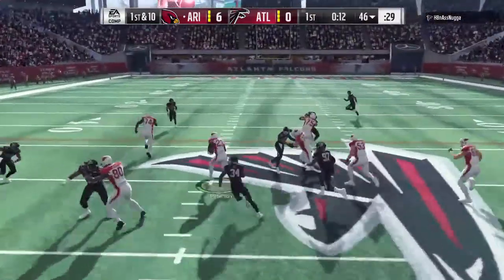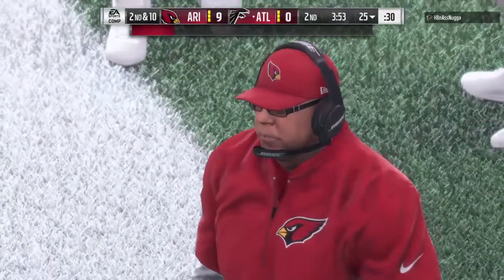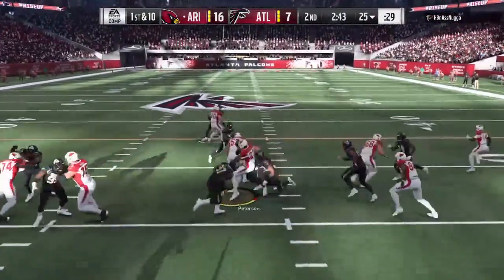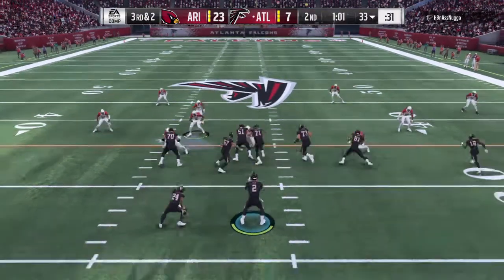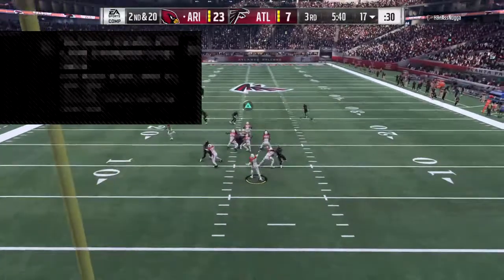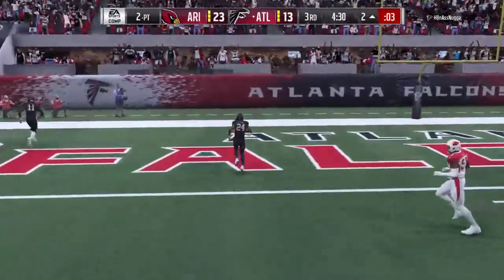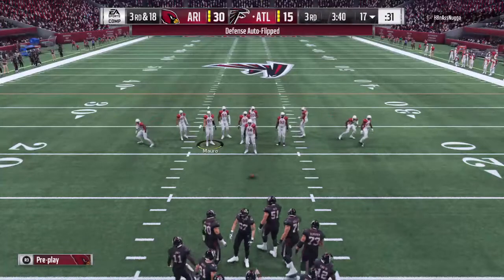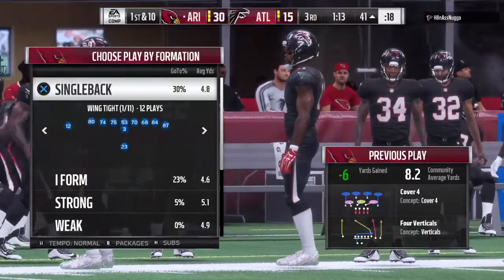caneisbac4sho's Live PS4 Broadcast